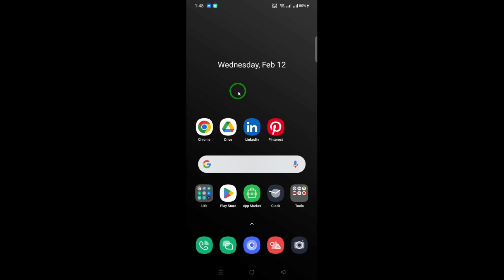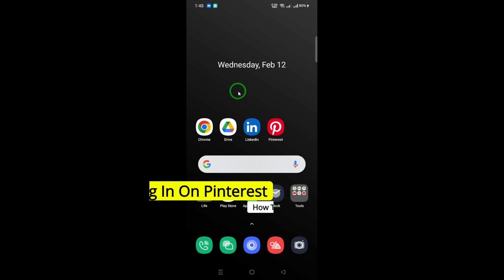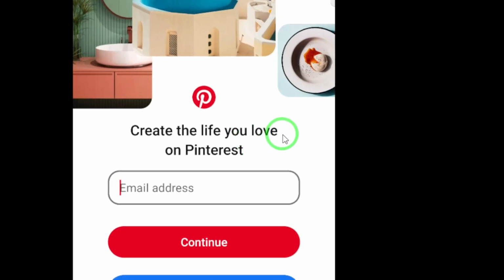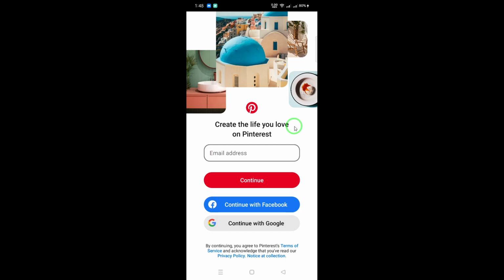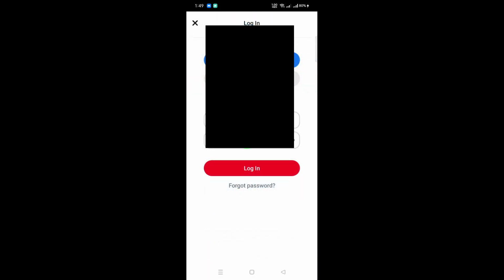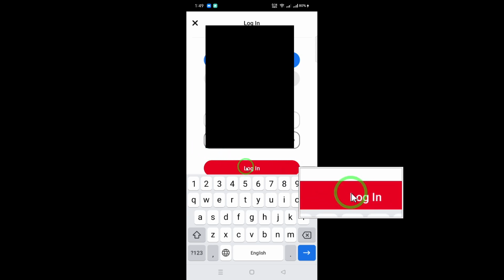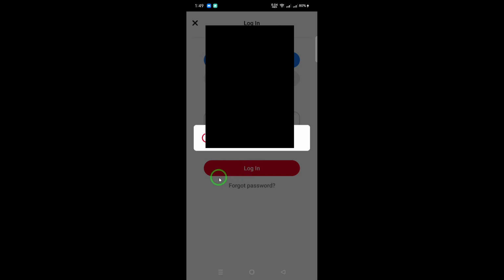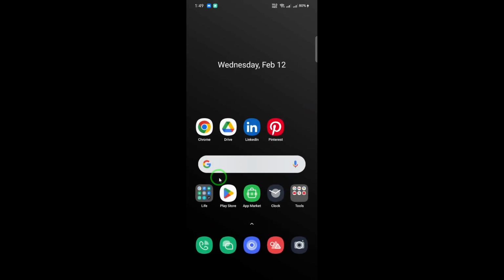How To Log In On Pinterest (Updated)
Learn how to easily log in to Pinterest with our updated guide! This video provides a straightforward walkthrough for accessing your Pinterest account, ensuring you can quickly get back to discovering and saving ideas.

Here are the steps:

1. Open Pinterest app

2. Enter your email, then your password

3. Click Log in

Timeline:
00:00 Start
00:12 How to do it
01:05 End